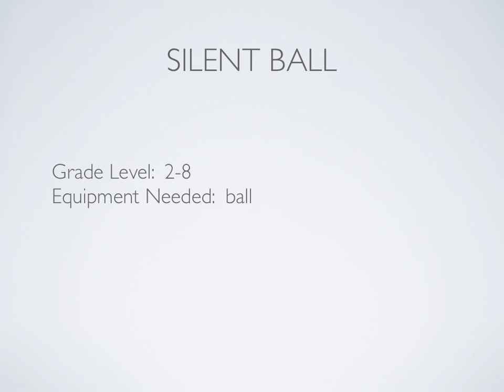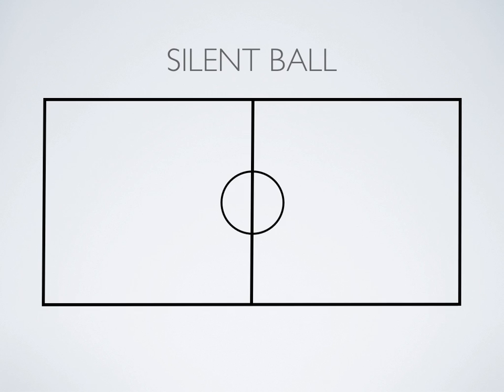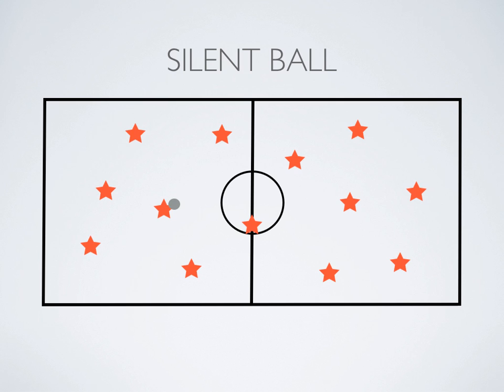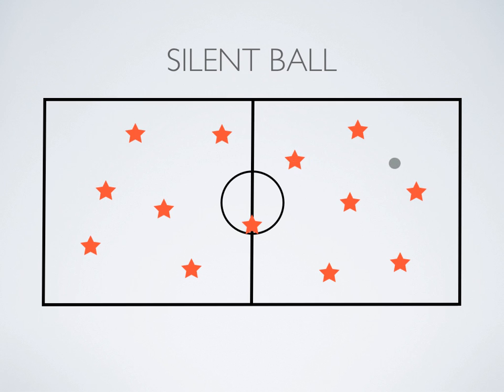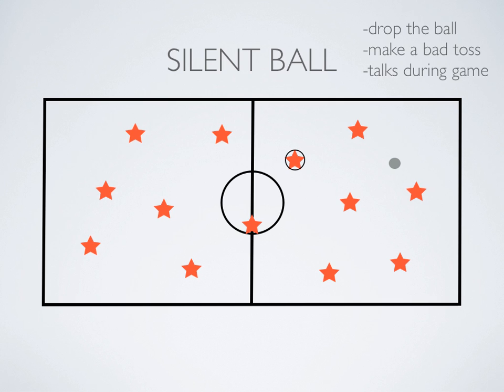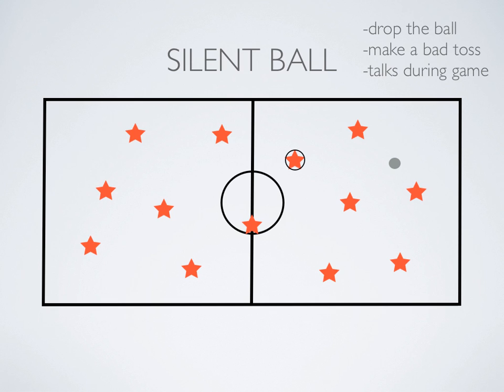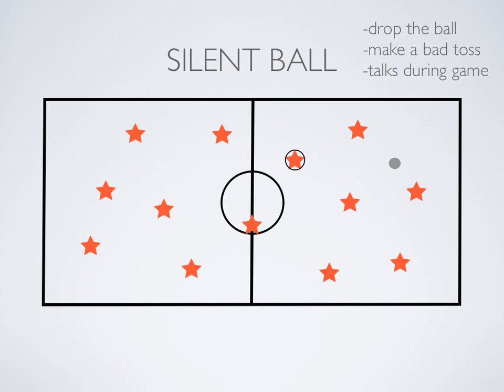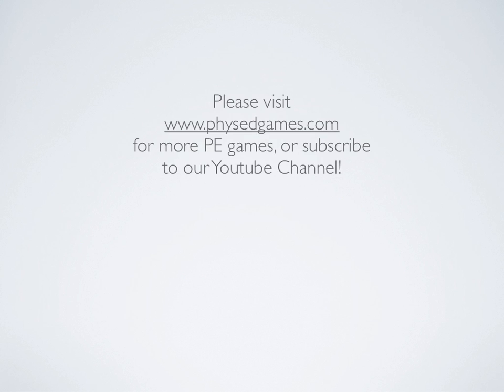P.E. Games - Silent Ball